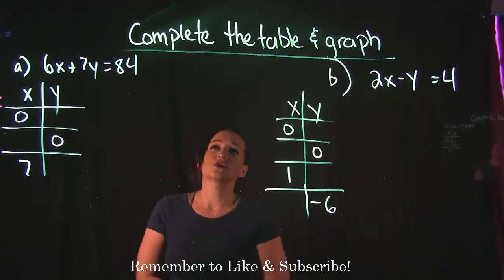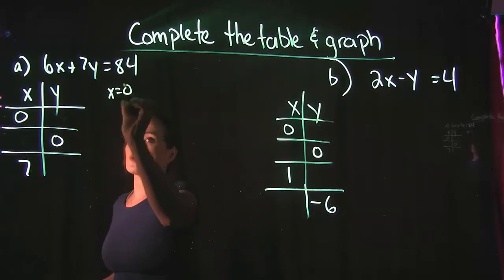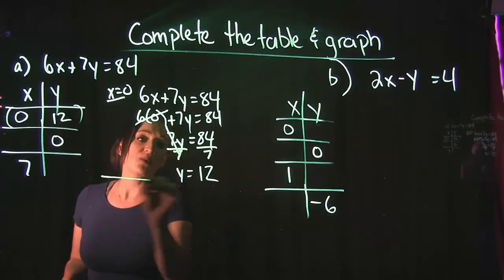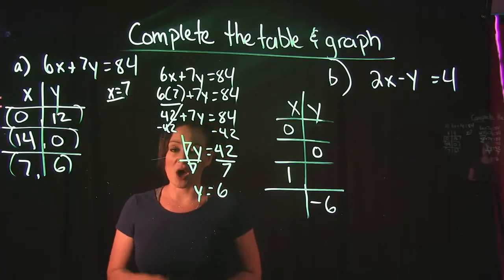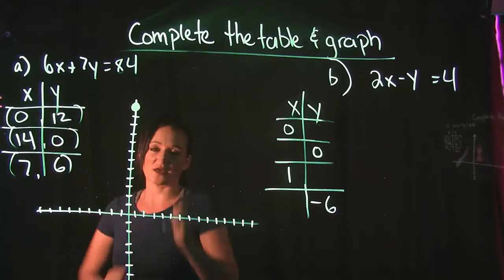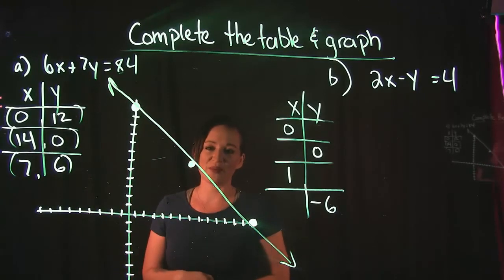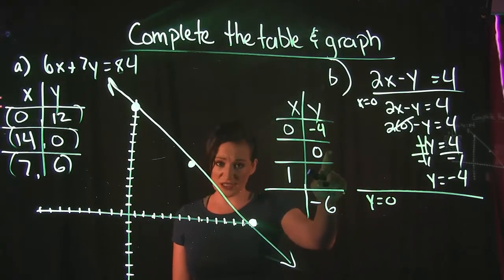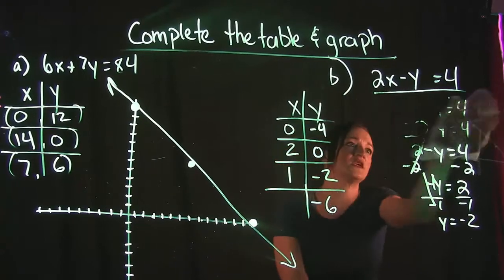Complete the Table and Graph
This video goes through 2 examples